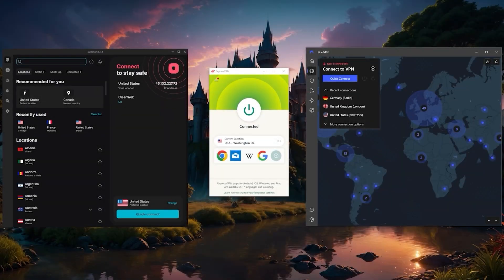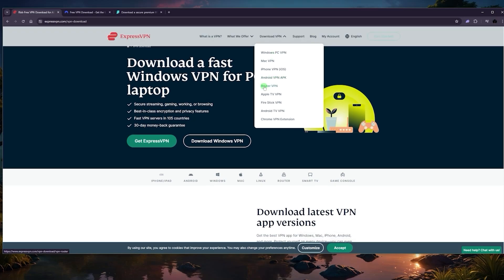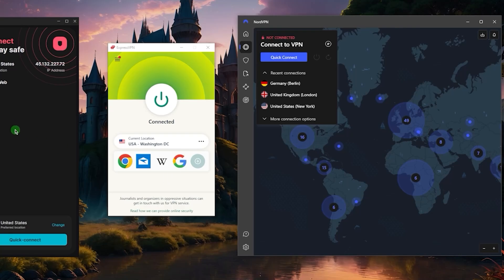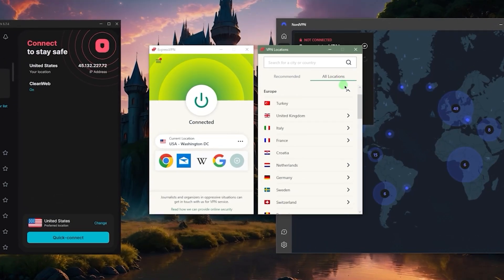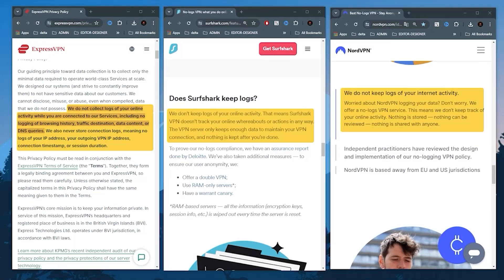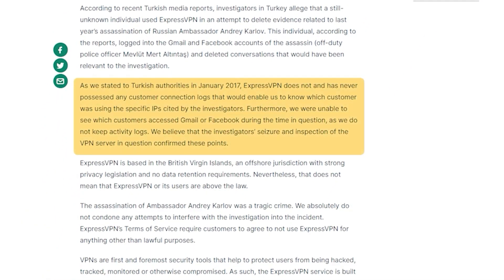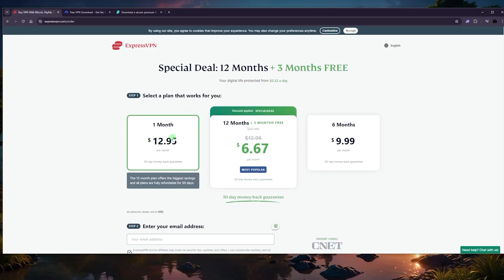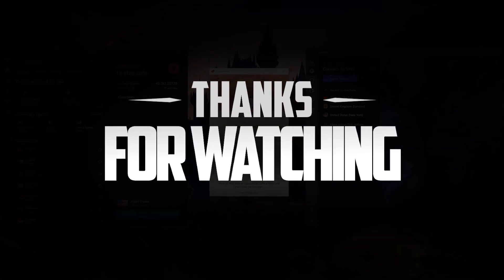How to Get VPN Easily without Hassle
Introduction to VPNs and Online Security

Hey everyone, welcome back. If you're wondering about VPNs and their significance, let's break it down. A VPN, or Virtual Private Network, encrypts your internet connection by routing it through private servers. In simpler terms, it transforms your data into an unreadable format, ensuring that your online activities remain private.

Benefits of Using a VPN

Now, let's explore the benefits of using a VPN. Aside from enhancing privacy and security, a VPN allows you to navigate online restrictions, providing freedom in regions where internet activities are closely monitored. It also serves as a valuable tool for users in censorship-heavy countries, offering a reliable means to access an unrestricted internet.

Choosing and Getting a VPN

So, how do you get a VPN, and which one should you choose? To make an informed decision, it's crucial to explore VPN options thoroughly. In the description below, you'll find comprehensive reviews covering privacy policies, speed, streaming and torrenting capabilities, and security features of various VPNs. Additionally, links to pricing and discounts are provided if you wish to explore specific options.

Hope you enjoyed my How to Get VPN Easily without Hassle Video.